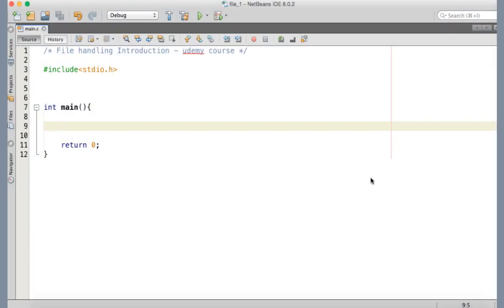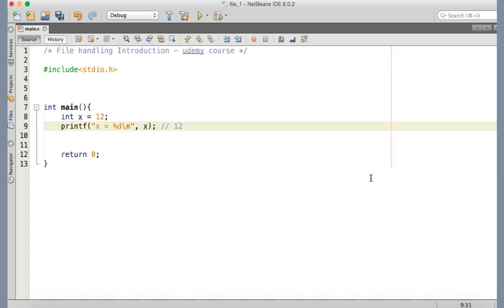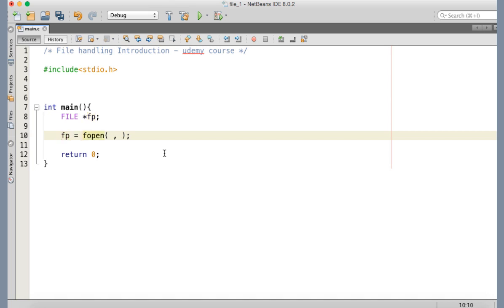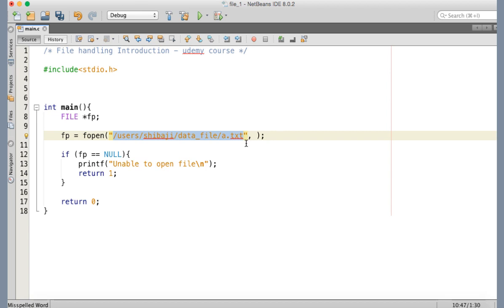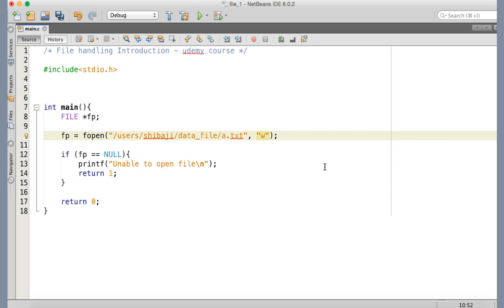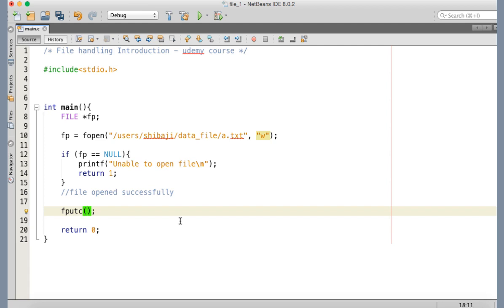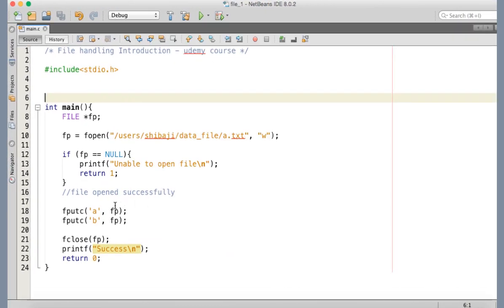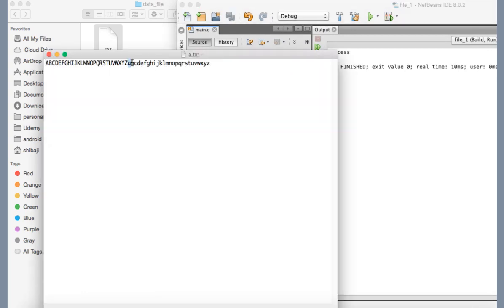107 Introduction to file handling writing characters into a text file using fputc